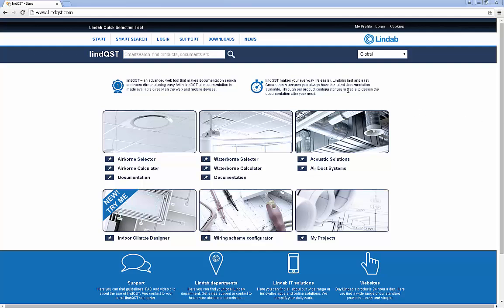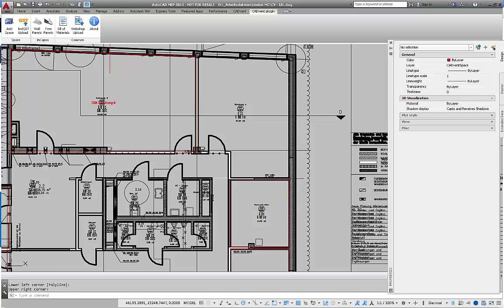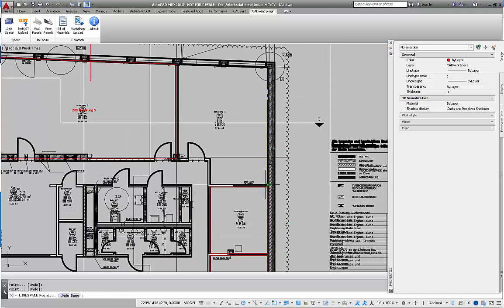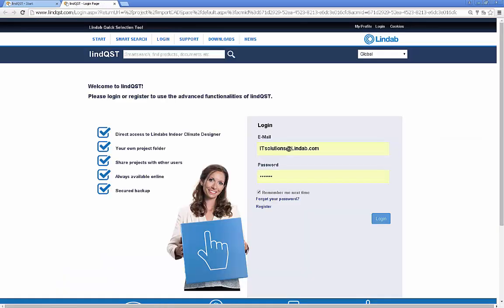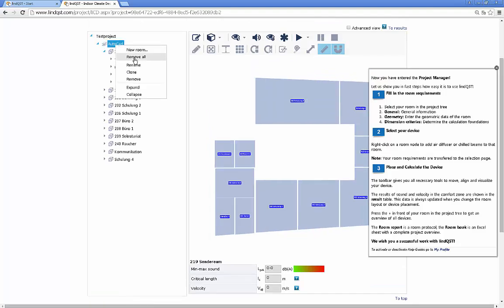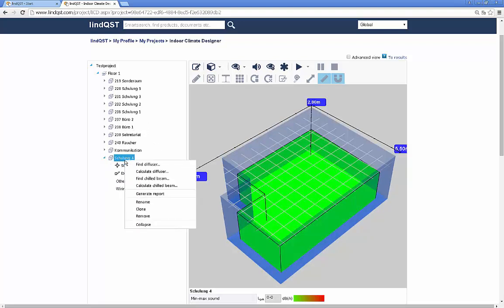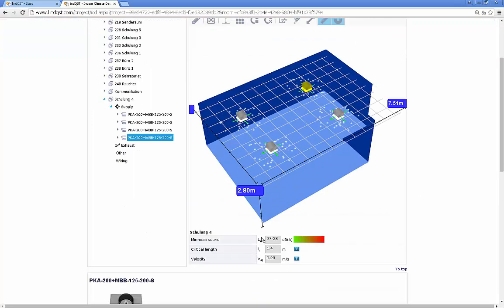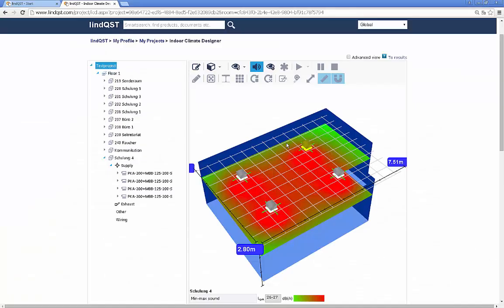LindQST - How-To-Do Transfer a project from AutoCAD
- Where to find the CADvent plugin (AutoCAD plugin)
- How to use the CADvent plugin to create room spaces
- How to upload the spaces to LindQST
- Possibilities in LindQST to add  air devices or chilled beams to a room
- Visualization and calculation results in LindQST